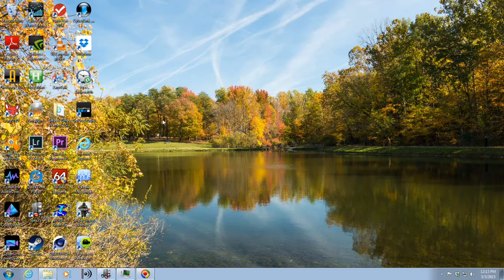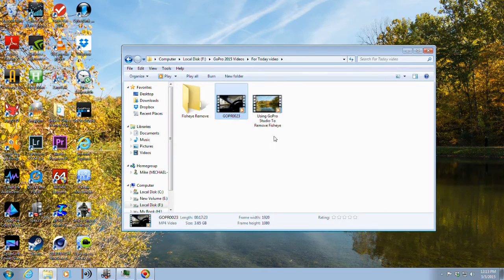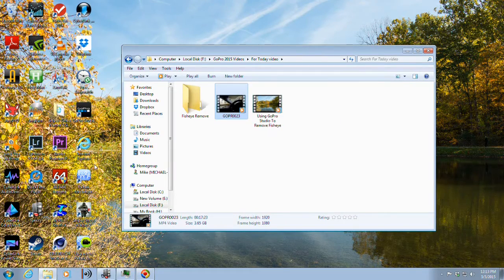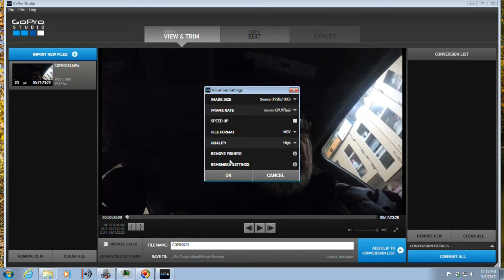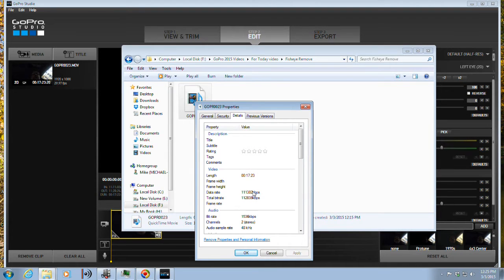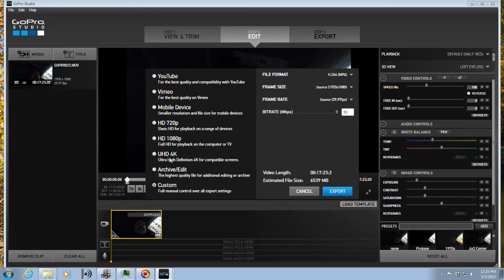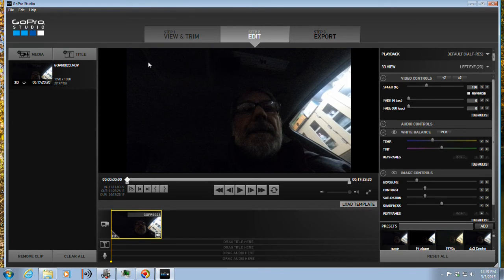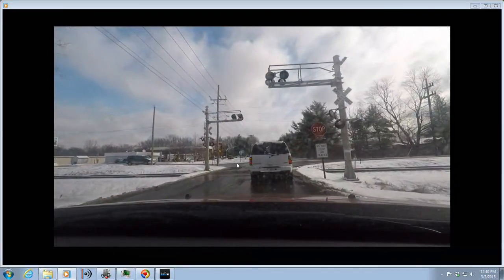Using GoPro Studio To Remove Fisheye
Showing how to remove the fisheye look. From the GoPro footage. Using the GoPro Studio.